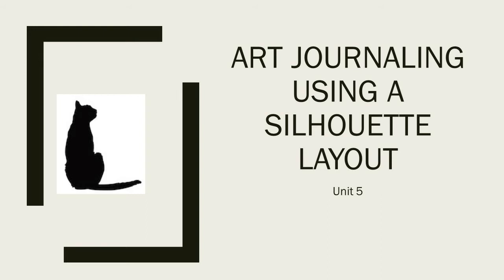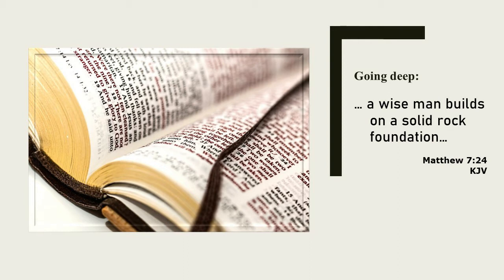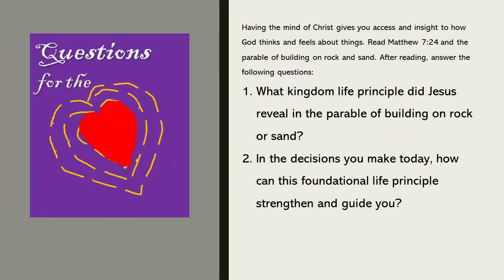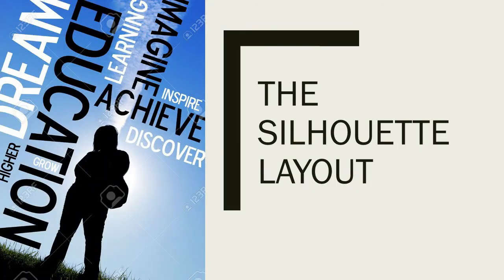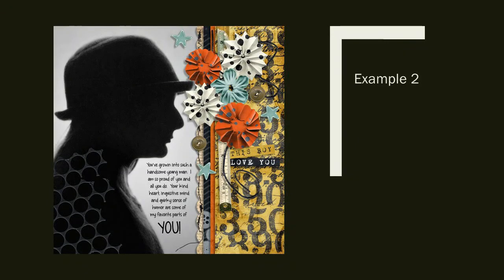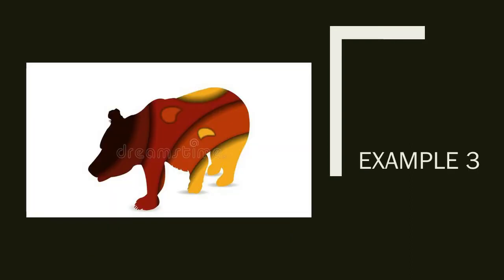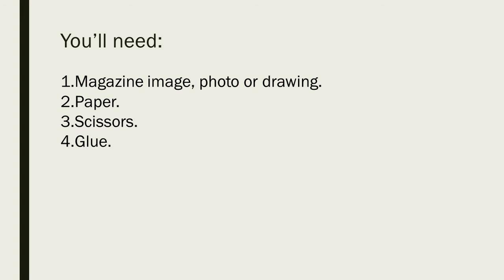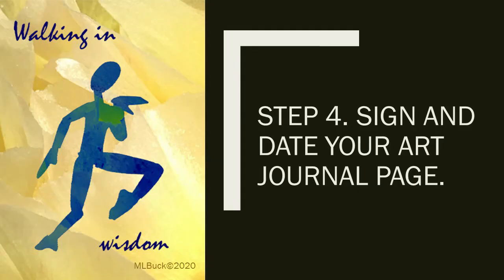Fb Unit5 Silhouette Layout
Use a silhouette layout when you want to focus on a particular shape. It very easy and quick way to get your art journaling page up and ready for you to add your thoughts.